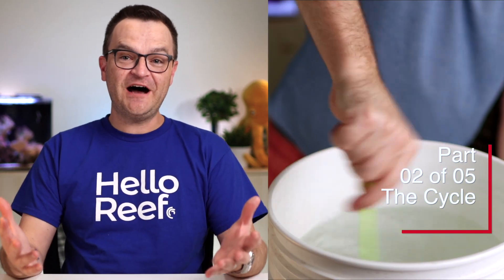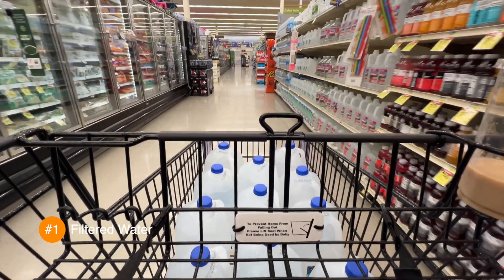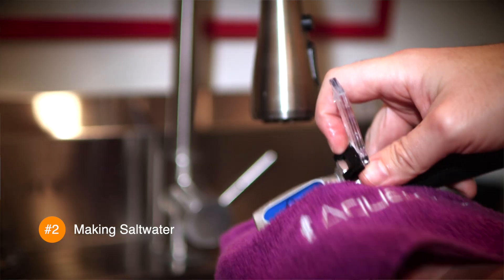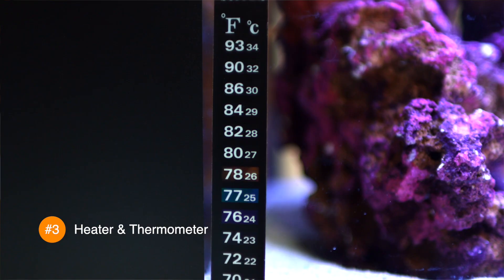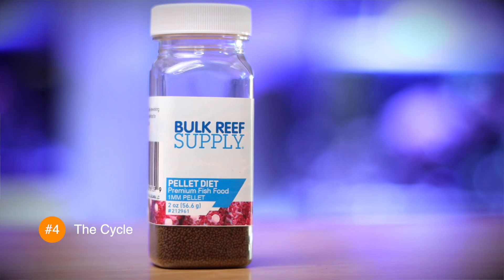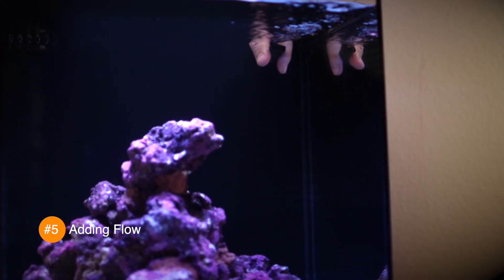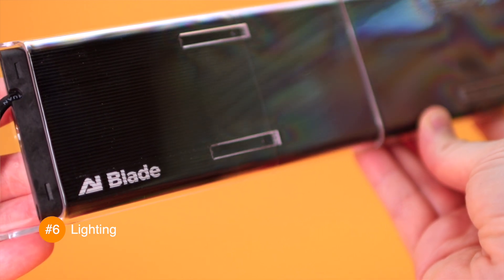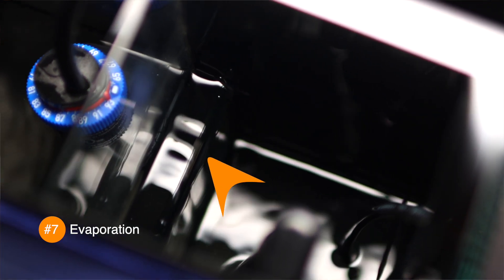Part 02 How To Set Up A Saltwater Aquarium: The Cycle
Get ready for a 5-part series dedicated to setting up your first saltwater aquarium.  Much more detailed than a one-off video, we give you just enough information without overloading you, so that you can build your first saltwater reef tank in five videos.

In today's video, part 02, we have a lot to cover.  From choosing the right water and making seawater, to setting up your flow and your lights.

00:00 Introduction
00:16 01 Filtered Water
01:34 02 Making Saltwater
04:10 03 Heater & Thermometer
05:05 04 The Cycle
07:11 05 Adding Flow
07:46 06 Lighting
10:12 07 Evaporation